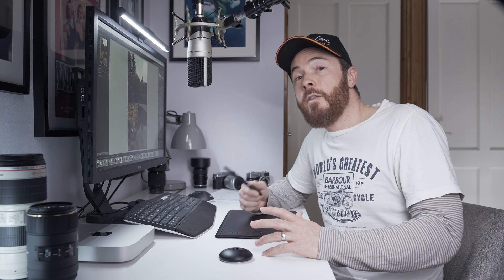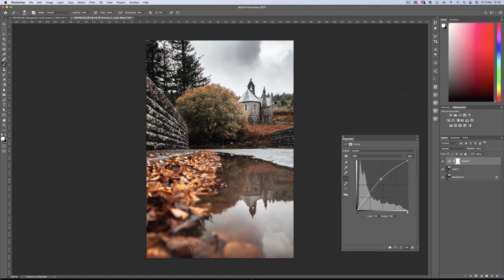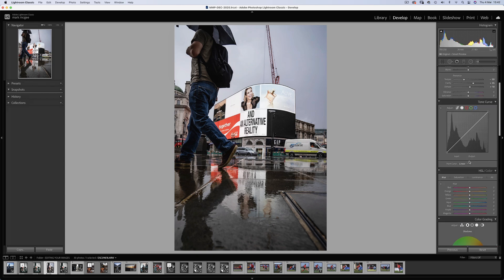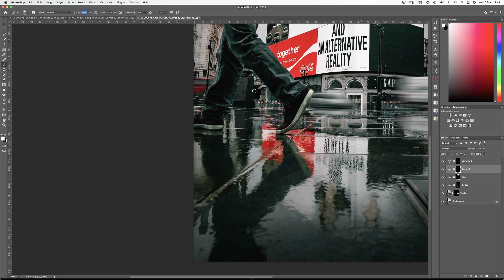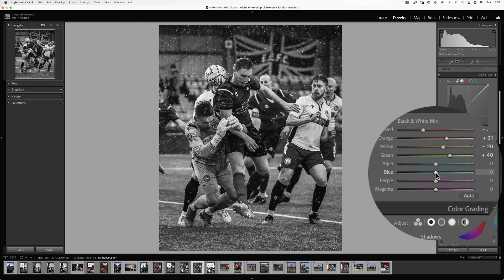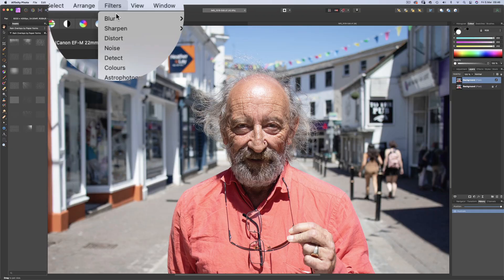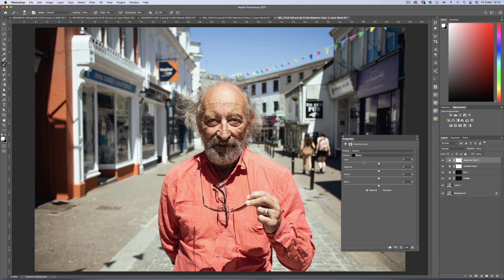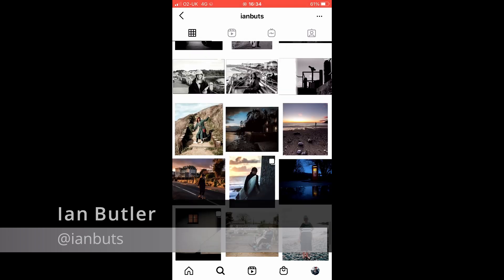Editing YOUR Photos! (Lightroom & Photoshop Tutorial 2021)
In this video, I Edit Images in Lightroom and Photoshop from your portfolio! Including Landscape Photo Editing, Portrait Editing in Photoshop and Affinity Photo. With Photoshop Layers and Image Colour Grading.

Video Links:
Blend If - Photoshop Tutorial